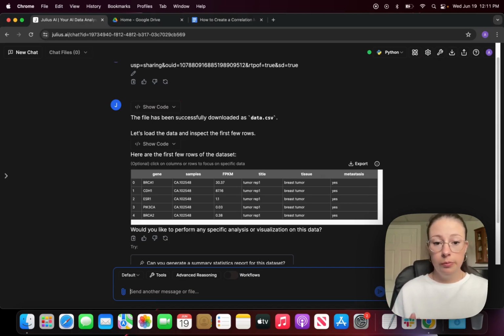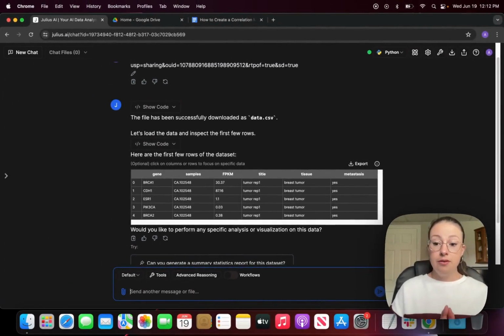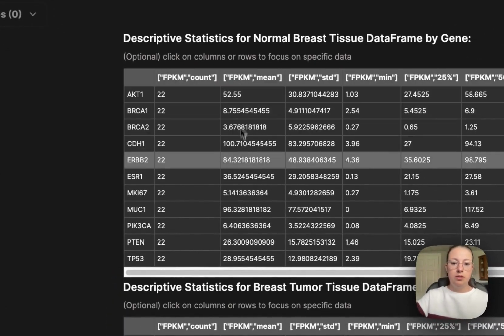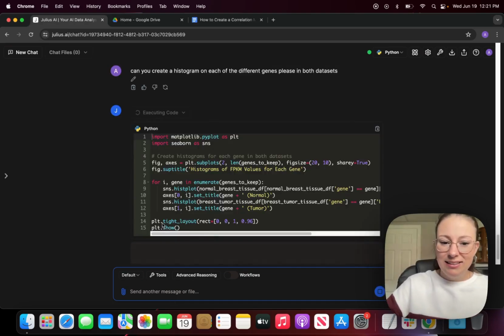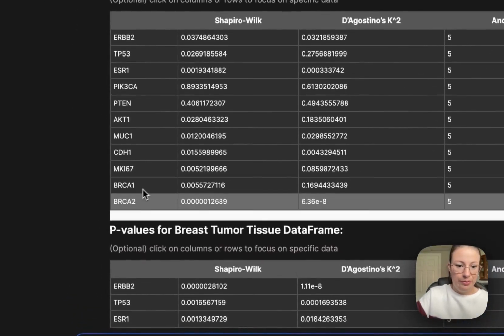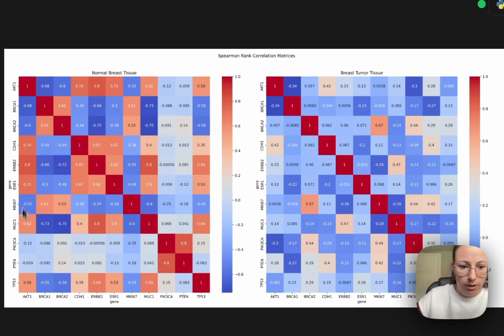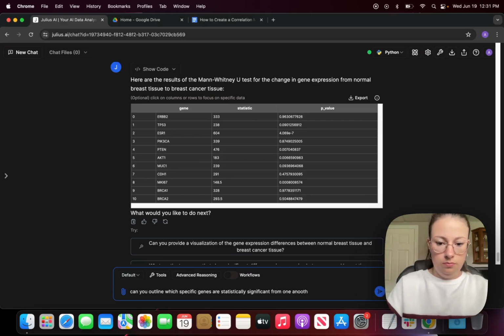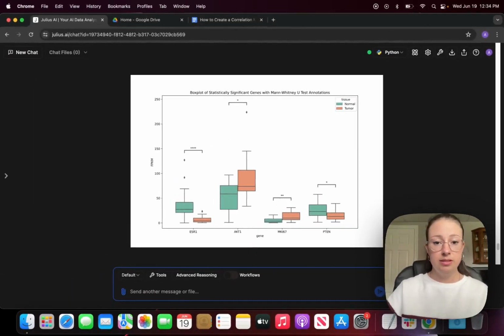Correlation Matrices & Analyzing Gene Expression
Welcome to our tutorial on how to create correlation matrices and analyze gene expression with Julius AI! In this video, we guide you through cleaning your dataset, how to generate and interpret correlation matrices, and how to perform a Mann-Whitney U test to analyze gene expression in normal versus cancerous breast tissue.

You can follow along with this tutorial on Julius's community forum

Citation:
Zhang Y, Tong GH, Wei XX, Chen HY et al. Identification of Five Cytotoxicity-Related Genes Involved in the Progression of Triple-Negative Breast Cancer. Front Genet 2021;12:723477. PMID: 35046993

Skip to:
00: 00 Introduction
00:12 Examining the Dataset
01:22 Cleaning and Splitting Dataset
02:20 Running Descriptive Statistics
03:40 Creating Histograms
04:40 Normality Test
05:18 Creating Correlation Matrix
06:00 Explaining Correlations
07:00 Examining Gene Expression
07:51 Visualizing Gene Expression
08:49 Conclusion